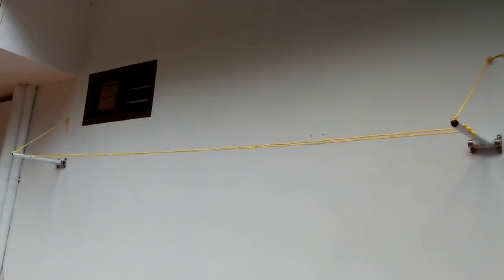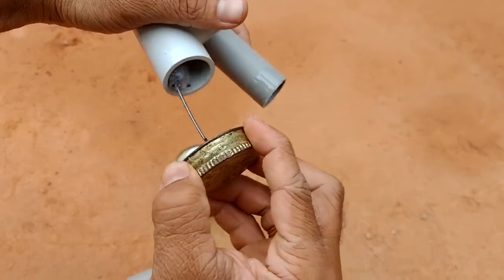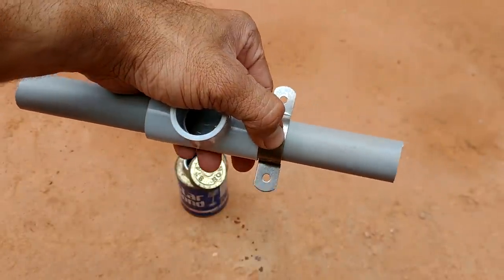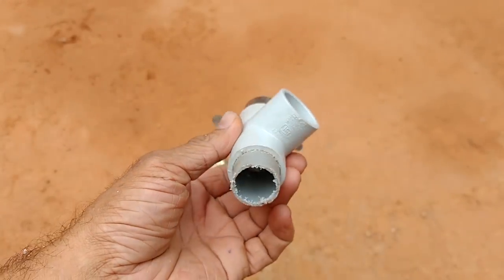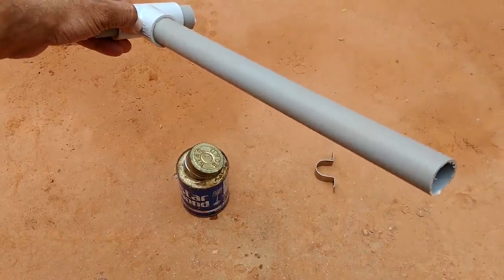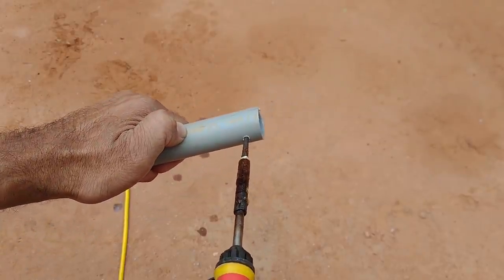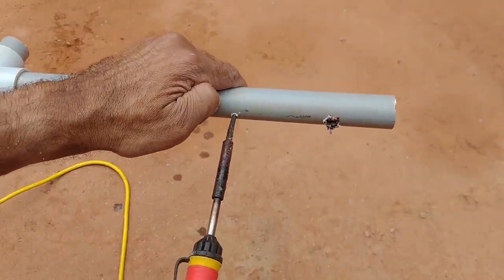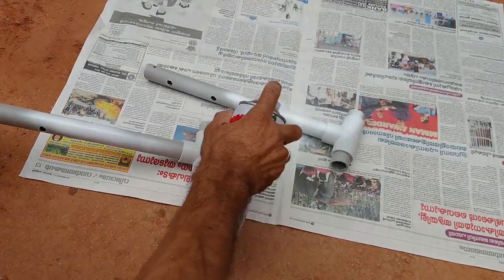How To Make Foldable Clothes Drying rack at home with pvc pipe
How To Make Foldable Clothes Drying Rack, make with pvc pipe, fittings, nails and plastic rope, easy to make,,,